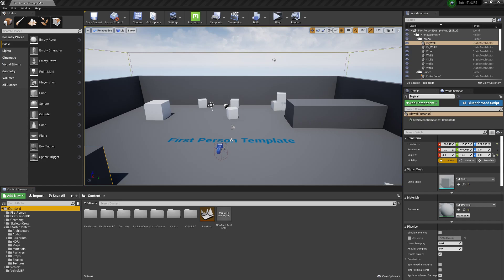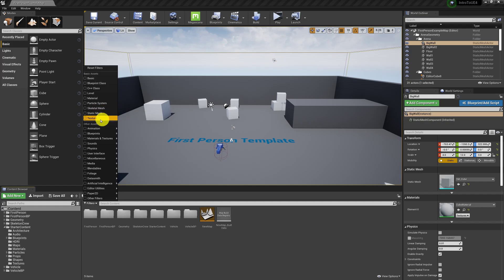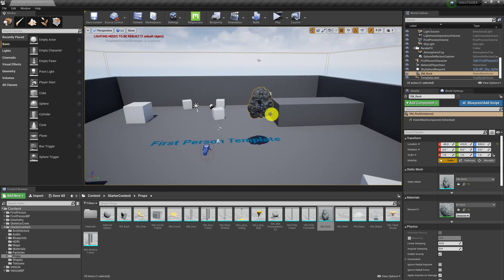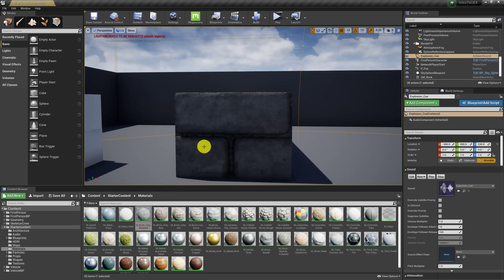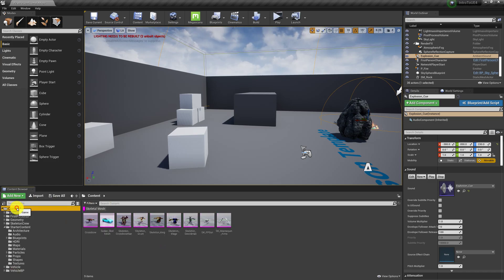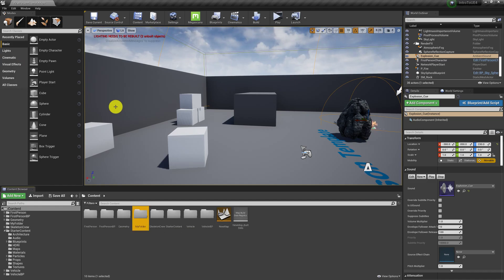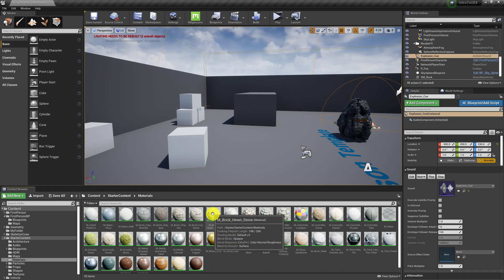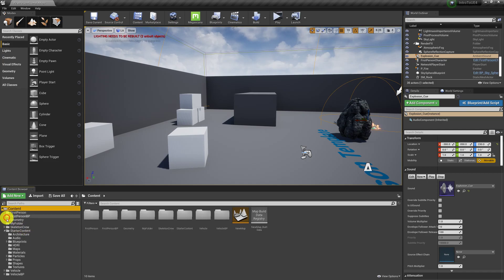Intro to Unreal Engine 4 - Episode 5: Content Browser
This tutorial series is meant for those that are brand new to Unreal Engine 4. By the end of this tutorial series you will have a basic understanding of how to use Unreal Engine 4 and it's features to start creating your first game.

Episode 5 - Content Browser
The Content Browser is the primary area of the Unreal Editor for creating, importing, organizing, viewing, and modifying content assets within Unreal Editor. It also provides the ability to manage content folders and perform other useful operations on assets, such as renaming, moving, copying, and viewing references. The Content Browser can search for and interact with all assets in the game.
In the Content Browser, you can:
Browse to and interact with all assets found in the game.
Find assets, whether saved or unsaved
Use filters and searches to locate specific assets
Import assets
Manage content